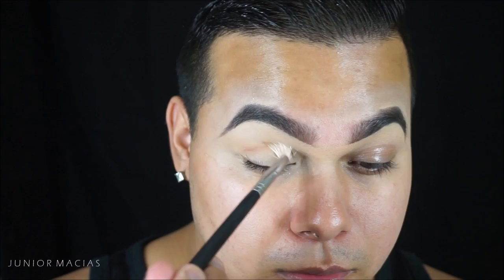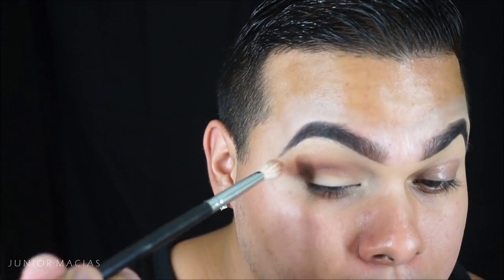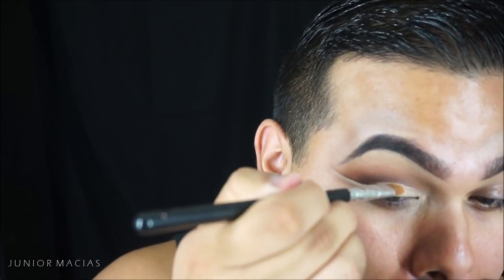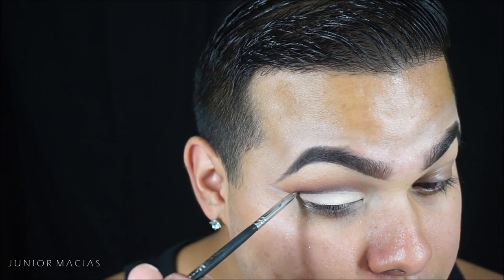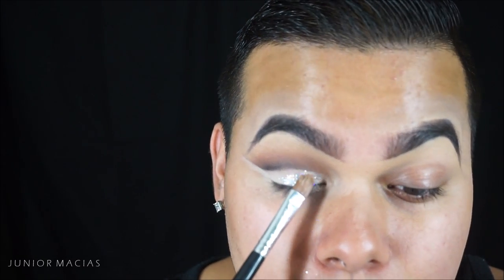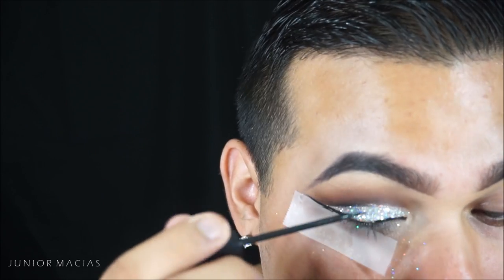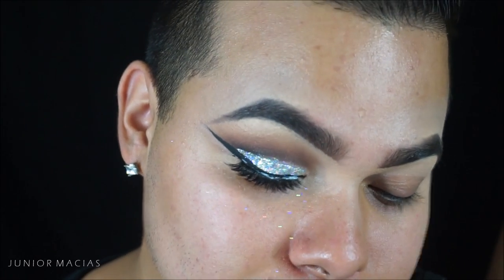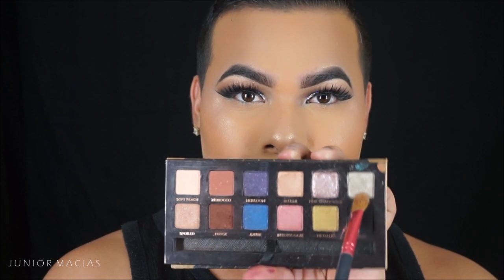Glitter Glam Smokey Eye Makeup Tutorial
PRODUCTS:
Hard Candy Glitter in "King me"
italiana Lip Pencil In Coffee
Anastasia Beverly Hills World Traveler Couture Palette
Nyx Pro Contour and highlight palette
Nyc liquid liner
L.A. Girl Pro Concealer in "Pure Beige"
NYX Wonder Pencil 02
House of lashes iconics

100% Mink Lashes Only $5.00

BRUSHES:
Limited Edition |
Real Techniques White Duo Fiber Face Brush
Real Techniques White Duo Fiber Contour Brush
Real Techniques White Duo Fiber Eye Brush
B.M.C  B12 Small Tapered Blending Brush
MiQQi Angled Brush
Morephe B23 Spoolie  Brush
Morphe M504 Fluffy Blending Brush
Morphe M461 Small Duo Fiber Brush
Morphe G6       Kabooki Brush
Morphe M406 Large Duo Fiber Brush
Morphe M310 Fan Brush
Morphe M165 Flat Shader Brush